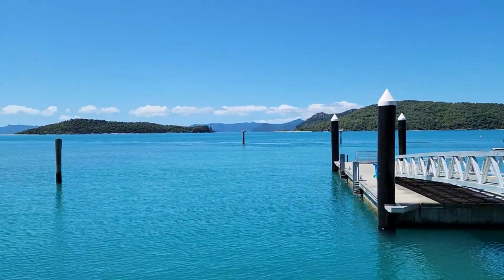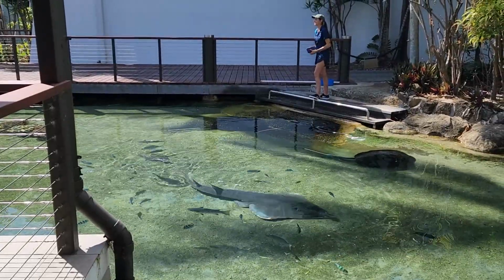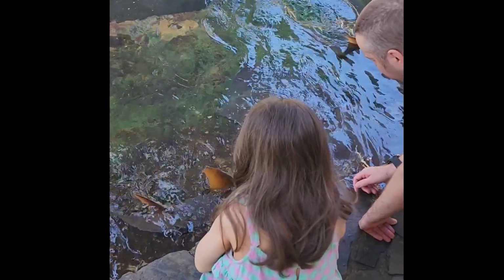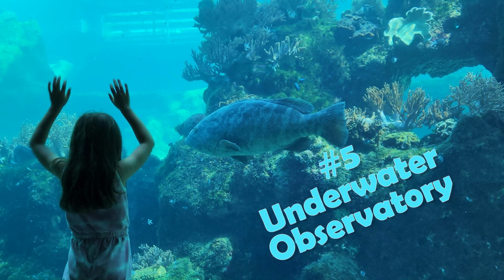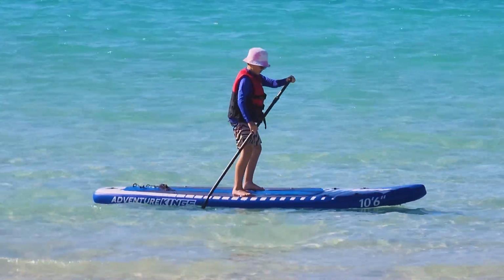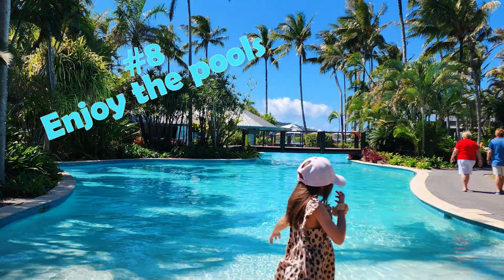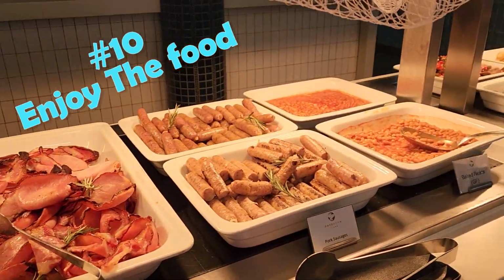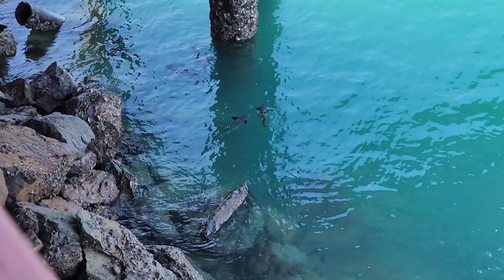Daydream Island Australia | Travel Guide Whitsundays Part2 | Travel with Ryan & Claire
Hi guys, welcome to part 2 of our Whitsunday travel vlog.
10 Best things to do on Daydream Island

0:27   #1: Island walk & rainforest walk
2:00   #2: Public fish feeding show every morning
2:34   #3: Kayaking, humpback whales spotted
4:00   #4: Living reef centre guided fish feeding
6:08   #5: Underwater Observatory, Morning meditation session
7:30   #6: Whitehaven Beach Half day Tour
9:00   #7: Lovers Cove, and some old footage from 2017
10:07 #8: Enjoy the pools
10:37 #9: Close-up with the Roos
11:55 #10: Enjoy the food on the island
13:02  last day on Daydream Island/Morning view/kids club/Ferry to Hamilton island airport